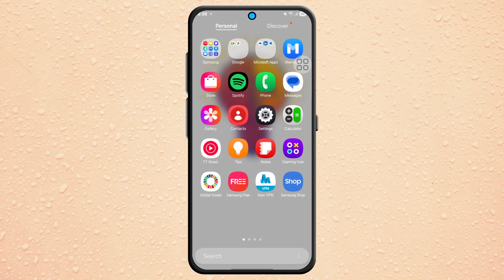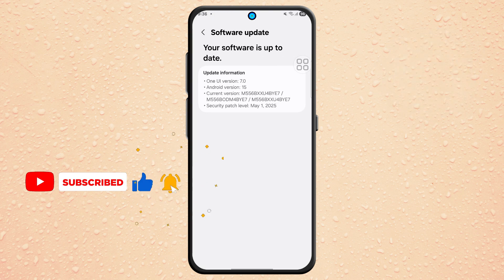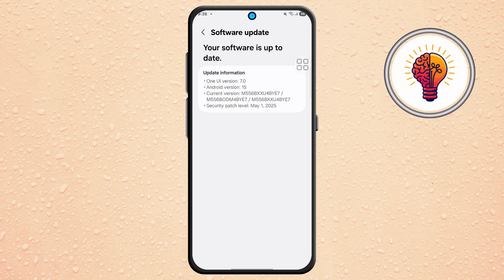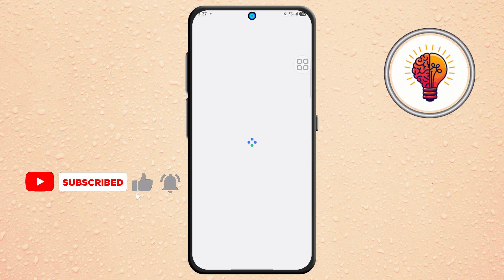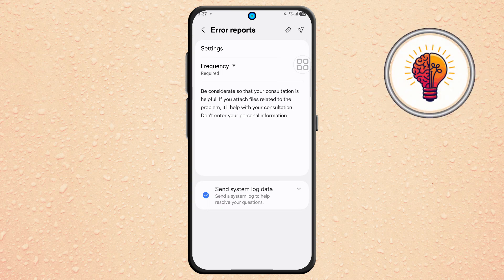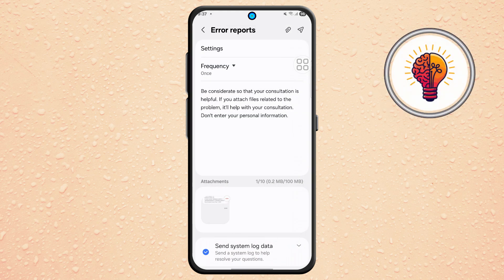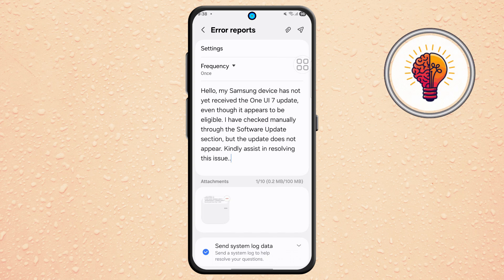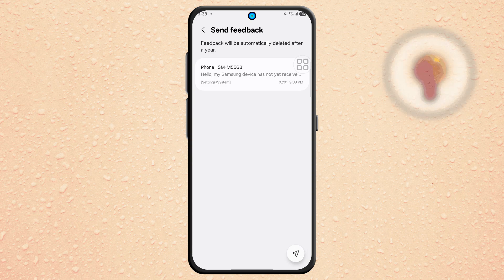How To Fix One UI 7 Update Not Showing on Samsung Galaxy S22 Plus 2025 – Easy Step-by-Step Solution!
In this video, you’ll learn how to fix the One UI 7 update not showing issue on your Samsung Galaxy S22 Plus in 2025. If your phone isn’t receiving the latest One UI update, don’t worry — we’ve got you covered!

Watch as we walk you through simple and effective troubleshooting steps to get your device updated smoothly. From checking software settings to manual update tips, this guide will help you stay up to date with Samsung’s latest One UI features.